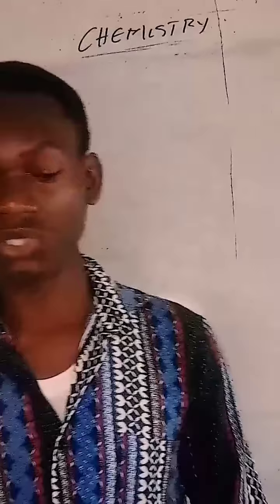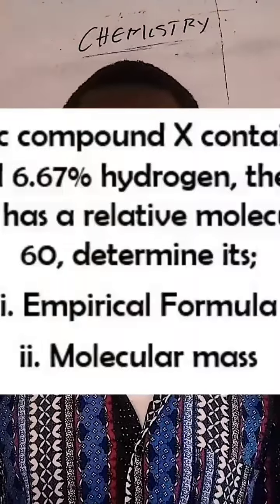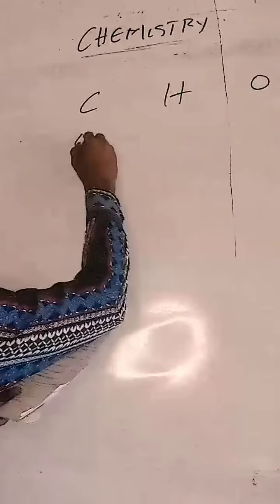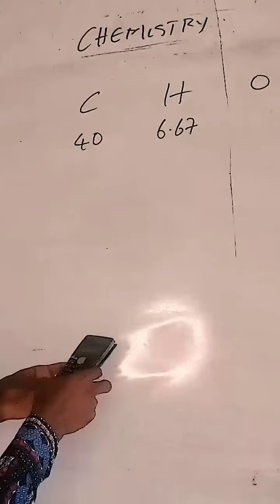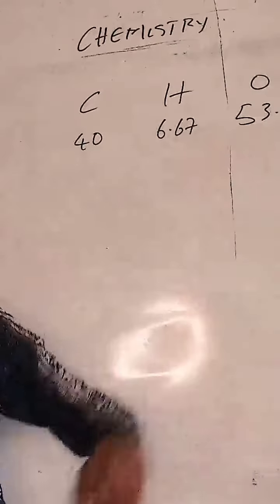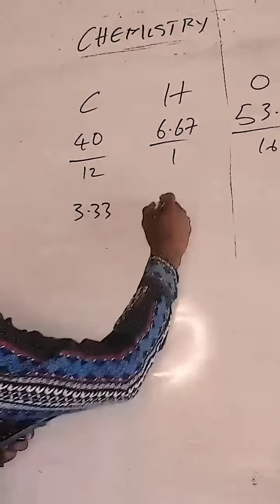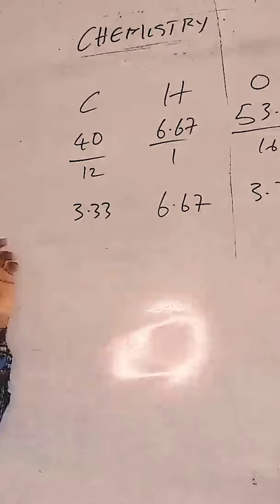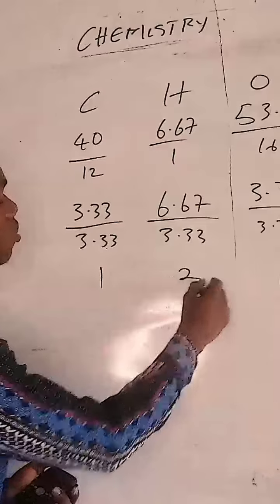How to identify condensed structural formula of an alkane.